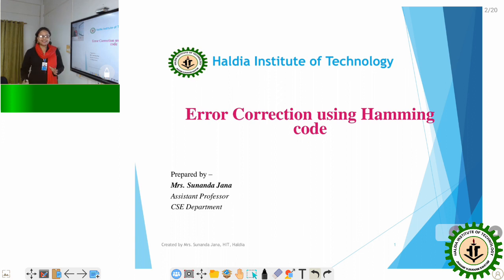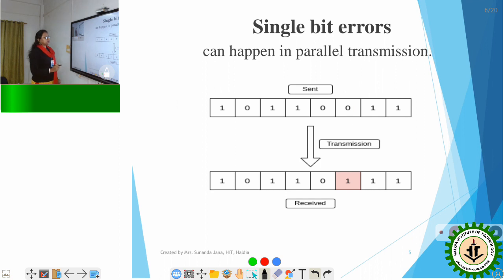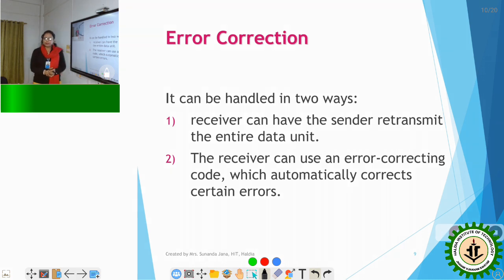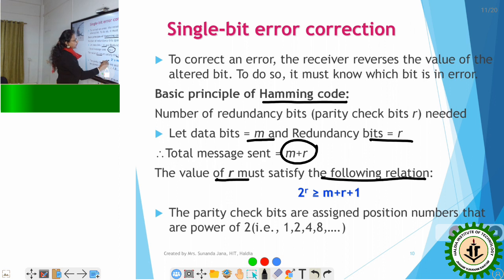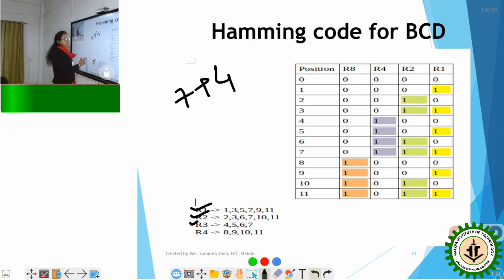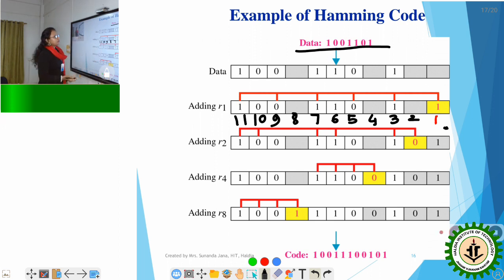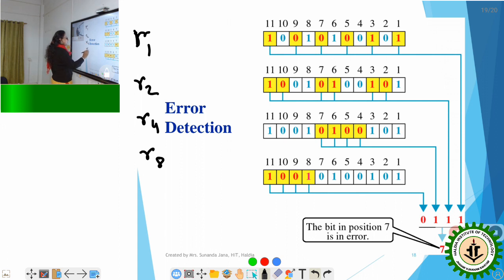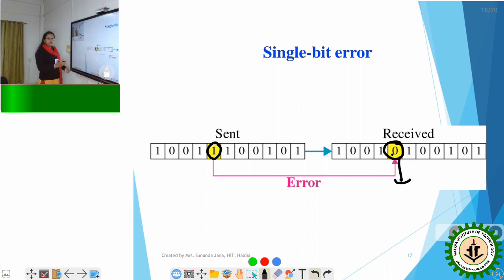Error Correction Using Hamming Code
Lecture Series by Mrs. Sunanda Jana, Assistant Professor, Dept. of Computer Science & Engineering, Haldia Institute of Technology.